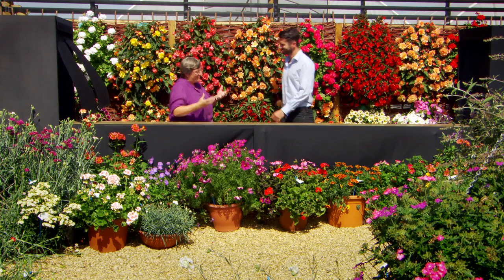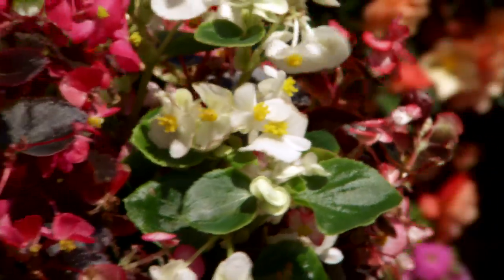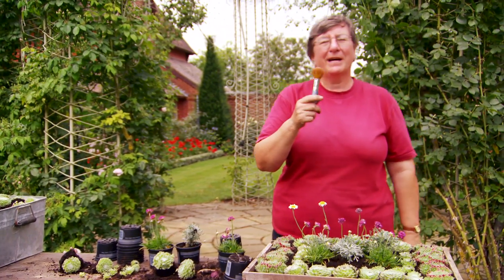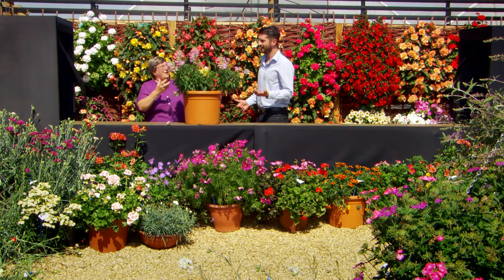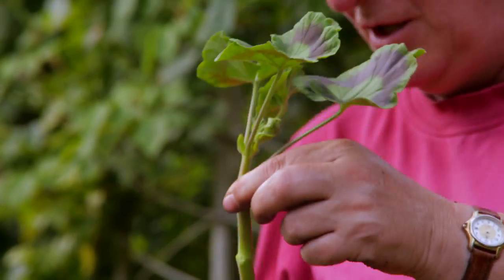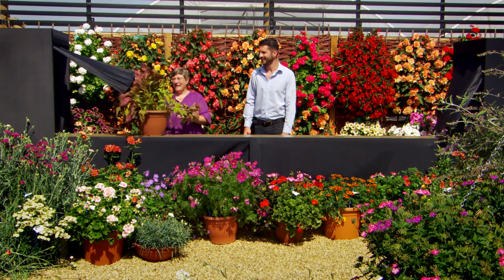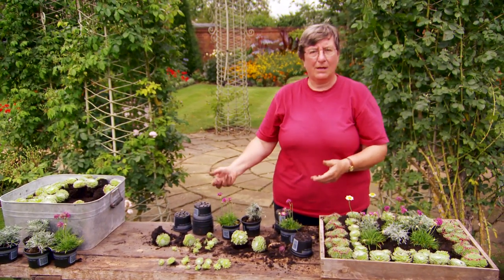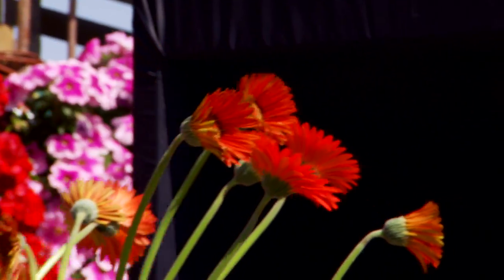GREAT BRITISH GARDEN REVIVAL - Ornamental Bedding with Christine Walkden - Preview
Preview of Christine Walkden's Ornamental Bedding Revival Campaign -- from GREAT BRITISH GARDEN REVIVAL on Monday 13th January - 7pm BBC2